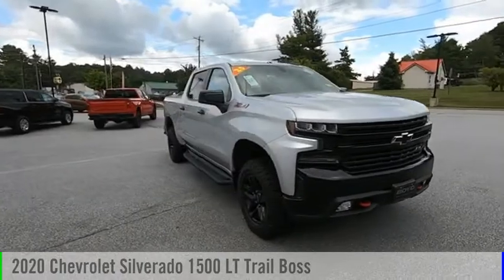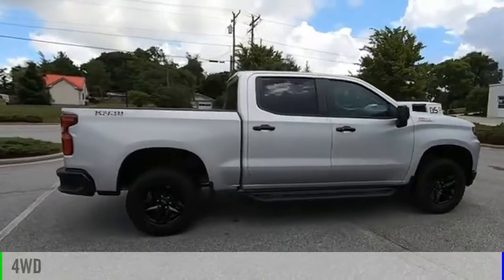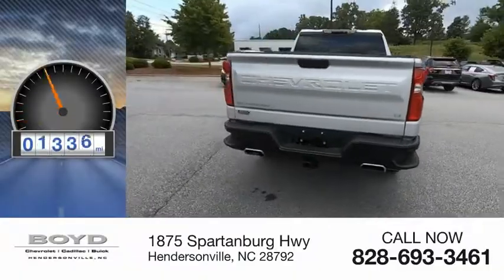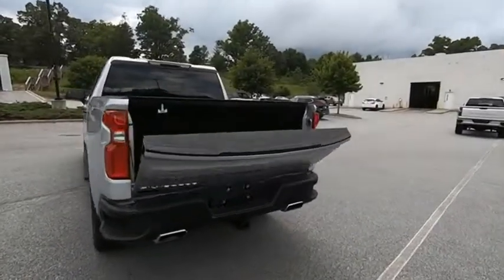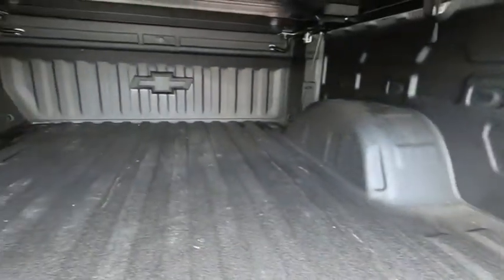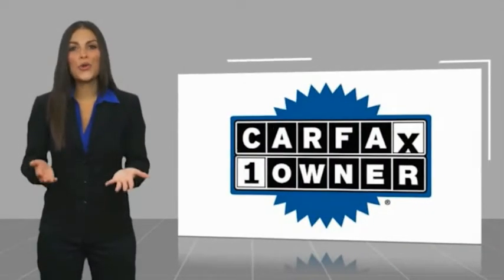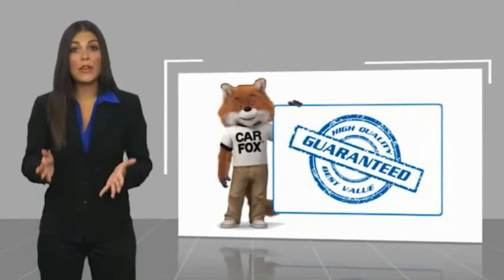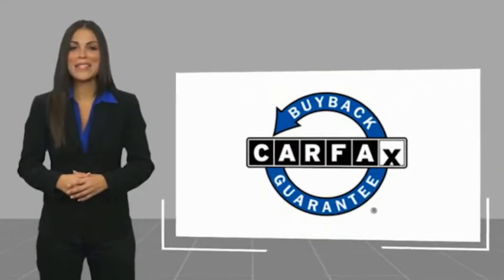2020 Chevrolet Silverado 1500 Hendersonville NC A11567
2020 Chevrolet Silverado 1500 LT Trail Boss

Boyd Chevrolet
1875 Spartanburg Hwy

Boyd Chevrolet Cadillac Buick, home of Warranty Forever is proud to bring you this Silver Ice Metallic Chevrolet Silverado 1500 LT Trail Boss to our inventory. Warranty Forever is a no cost to you, unlimited time and miles powertrain coverage with 100% parts and labor paid. DONT BUY SOMEWHERE ELSE IF THEY DONT HAVE A LIFETIME POWERTRAIN WARRANTY AT NO COST! Dont forget we are a KBB buying center so well buy your car even if you dont buy ours! Recent trade in, Includes warranty, guaranteed one-owner, clean CARFAX, clean vehicle history...no accidents, We Buy Cars! Boyd is a KBB Buying Center so well buy your car even if you dont buy ours!, Silverado 1500 LT Trail Boss, 4D Crew Cab, EcoTec3 5.3L V8, 10-Speed Automatic, 4WD, Silver Ice Metallic, Black Cloth, 10-Way Power Driver Seat w/Lumbar, 12-Volt Rear Auxiliary Power Outlet, 170 Amps Alternator, 2 USB Ports (First Row), 3.23 Rear Axle Ratio, 4.2 Diagonal Color Display Driver Info Center, 40/20/40 Front Split-Bench Seat, 4G LTE Wi-Fi Hot Spot Capable, 4-Way Manual Driver Seat Adjuster, 4-Wheel Disc Brakes, 6-Speaker Audio System, ABS brakes, Alloy wheels, All-Weather Floor Liner (LPO) (AAK), Apple CarPlay/Android Auto, Auxiliary External Transmission Oil Cooler, Bed Protection Package, Bluetooth For Phone, Brake assist, Chevrolet Connected Access Capable, Chevytec Spray-On Black Bedliner, Cloth Rear Seat w/Storage Package, Color-Keyed Carpeting Floor Covering, Compass, Convenience Package w/Buckets Seats, Deep-Tinted Glass, Delay-off headlights, Dual Exhaust w/Polished Outlets, Dual front impact airbags, Dual front side impact airbags, Dual-Zone Automatic Climate Control, Electric Rear-Window Defogger, Electrical Lock Control Steering Column, Electronic Stability Control, Floor Mounted Center Console, Front anti-roll bar, Front Bucket Seats, Front fog lights, Front LED Fog Lamps, Front wheel independent suspension, Fully automatic headlights, Heated door mirrors, Heated Driver & Front Outboard Passenger Seats, Hea